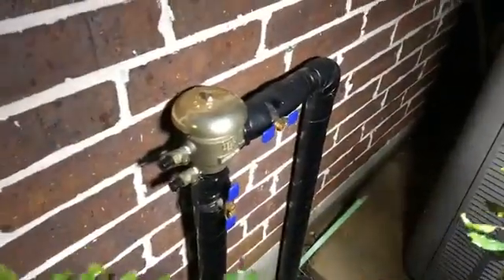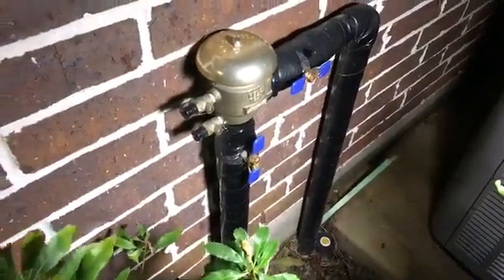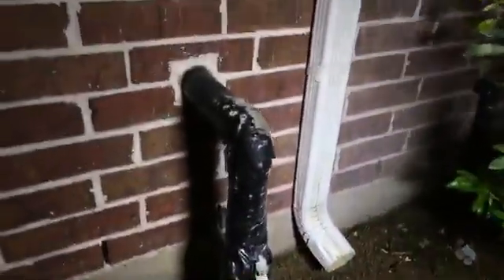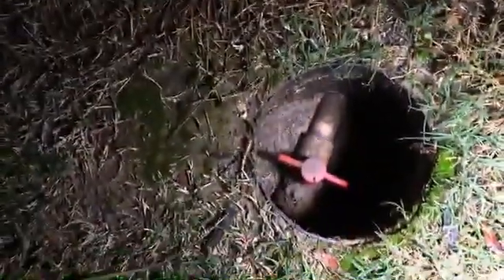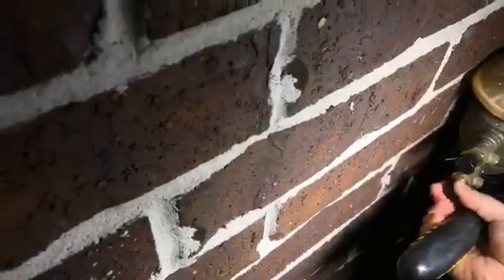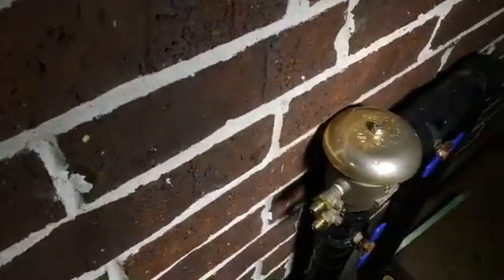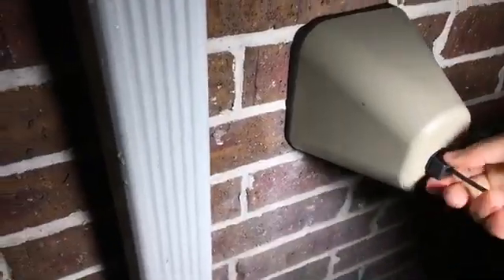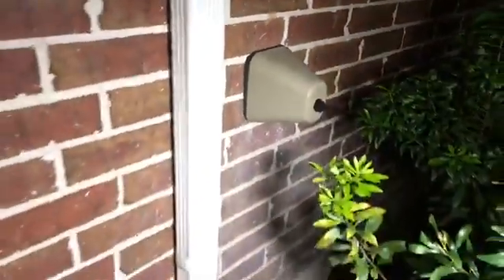How to easily winterize your sprinkler system in Texas - Back flow preventer & Underground shut off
Why 45 Degrees for the valve -
There are pockets of water/air in the valve due to the way valves are constructed. A 45 Degree angle lets this trapped water out of the pockets. Think about a square peg in a round hole. The "Body" of the valve is not a complete ball shape. It is rounded on one end but looks like a square if you look at it from another angle. The actual valve is mostly ball shaped with a hole through the middle. but there will be water trapped between the partly square shaped body and the ball valve.

Dekorra Insulated Pouch
Electrical Heat Trace Cable
Febco Backflow Preventer h

0:00 Intro
0:15 Locating Main Water Shutoff Valve
1:00 Adjusting the Test Cocks
2:00 Closing Valves 45 Degrees
2:30 Installing Dekorra Insulating Bag
3:30 Finding Hose Bibb/Spigot
3:50 Installing Styrofoam Faucet Cover